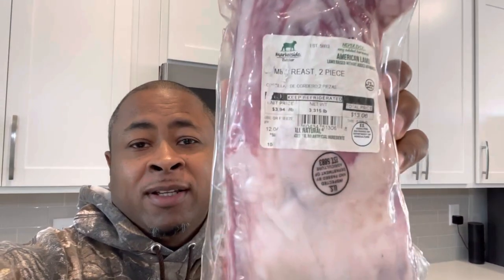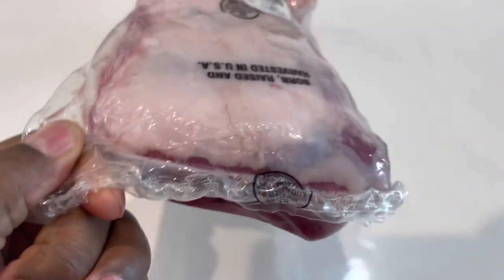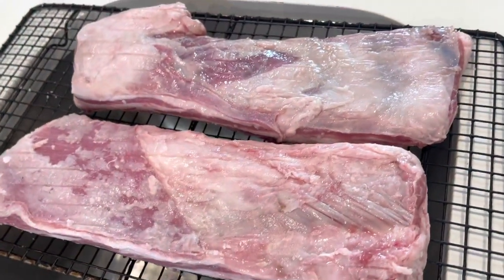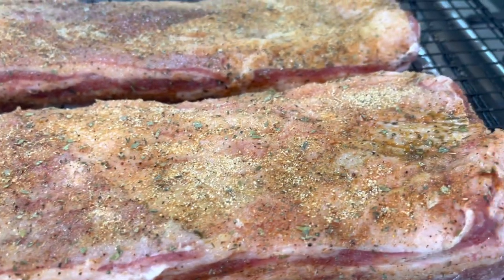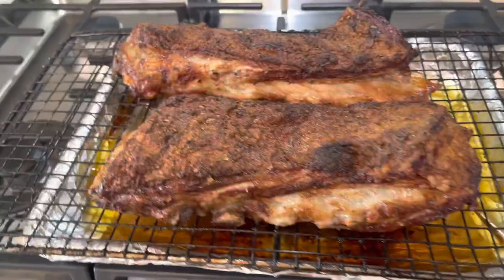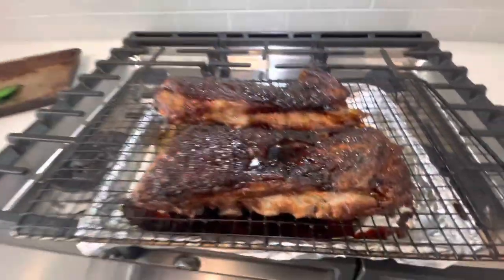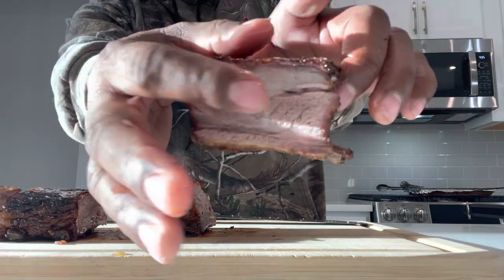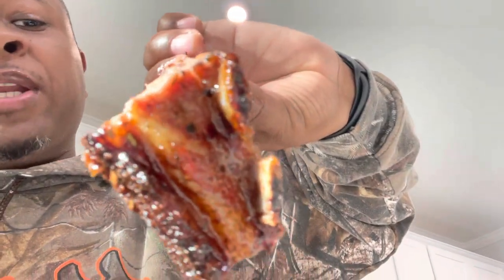Oven Roasted Lamb Breast aka Lamb Ribs!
Oven Roasted Lamb Breast aka Lamb Ribs with a Cajun Crust and a Soy Glaze!  Is it a hit or a miss?

Thanks for stopping by and watching my video!  Also, be sure to watch my video Fried Cajun Turkey Recipe - Cooked in an Electric Turkey Fryer!